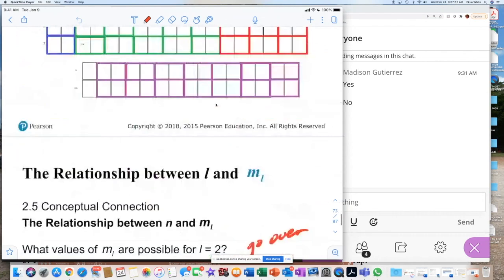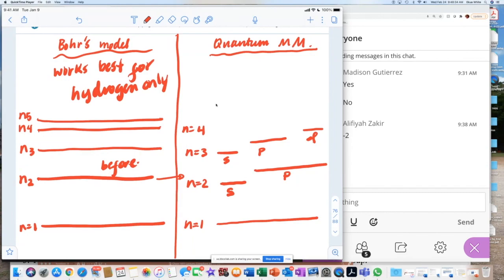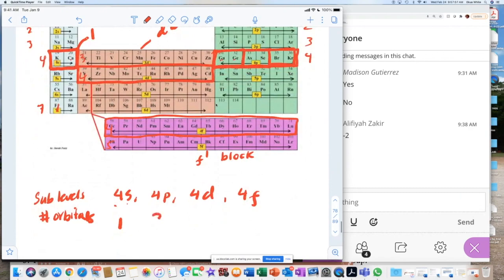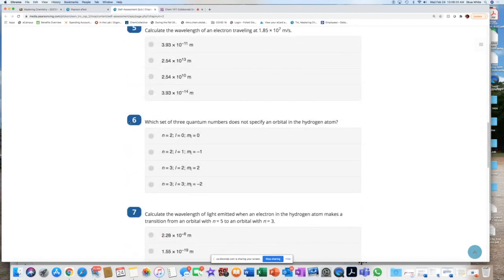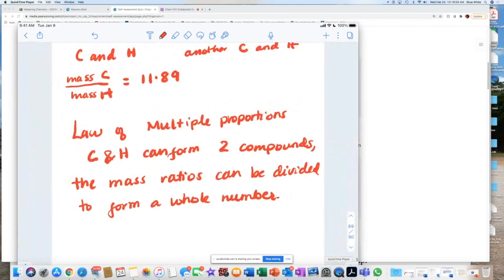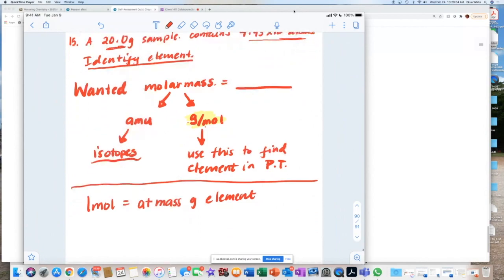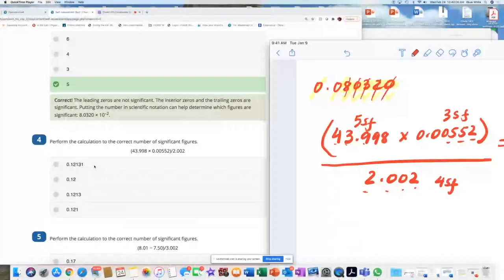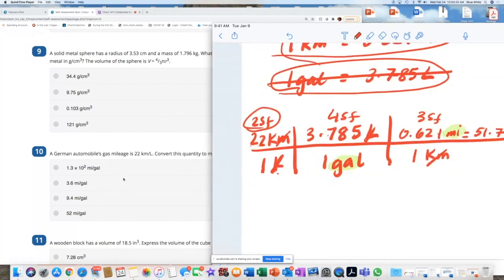Chem 1411 Chapter 2 Part 4